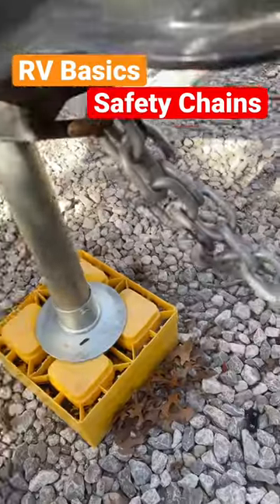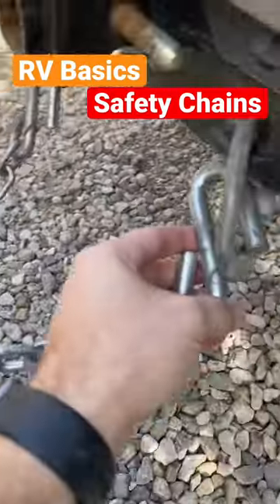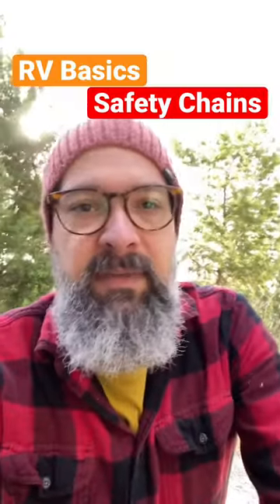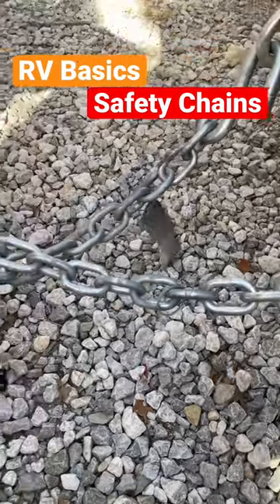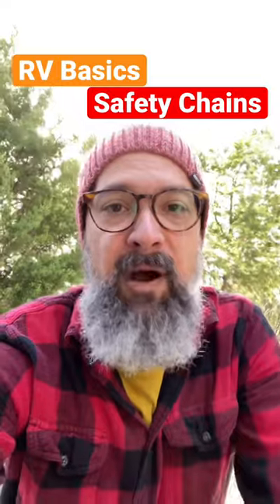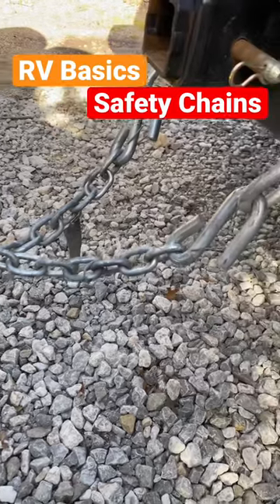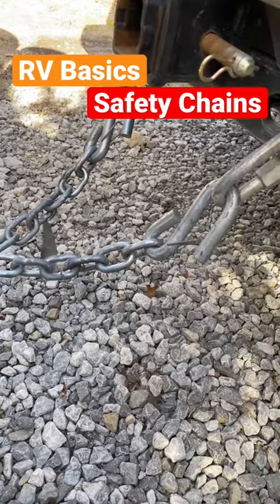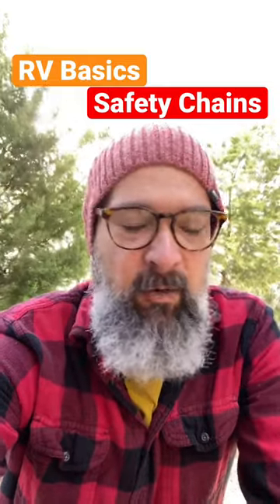RV Basics - Safety Chains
Ask me anything in the comments. I know everything about RVs.